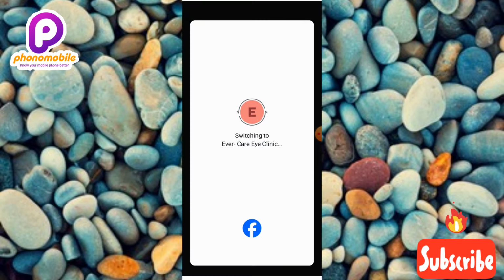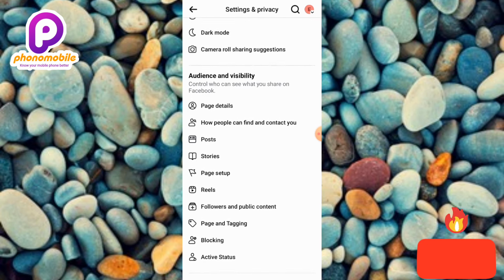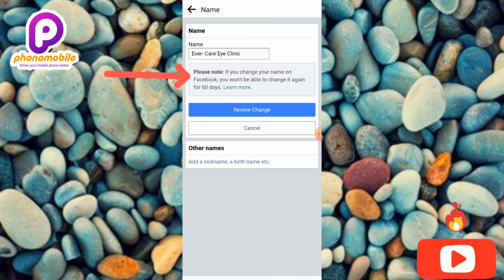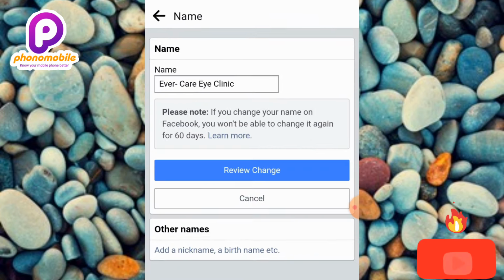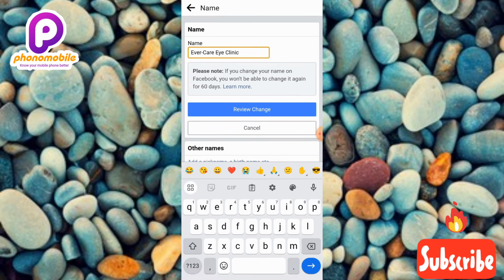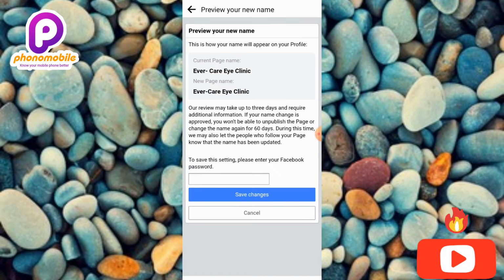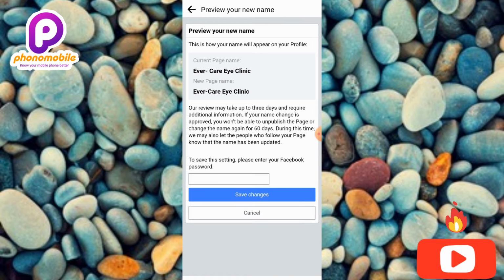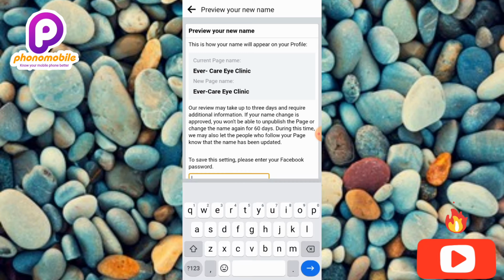How to Change Your Facebook Page Name | Edit Facebook Page Name | Change Name on Facebook Page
Here's a detailed, step-by-step guide on changing your Facebook page name:

Are you looking to rebrand your Facebook page or correct a typo in your page name? Changing your Facebook page name is a straightforward process. In this guide, we'll walk you through the steps to update your Facebook page name.

Step 1: Access Page Settings

1. Log in to your Facebook account.
2. Navigate to your Facebook page.
3. Click on the three dots (⋯) at the top right corner of the page.
4. Select "Settings" from the dropdown menu.

Step 2: Edit Page Name

1. In the Settings menu, click on "Page Info" or "About" from the left sidebar.
2. Click on the "Name" field.
3. Enter your new page name.
4. Click "Save Changes."

Step 3: Request Name Change (If Necessary)

1. If your page has over 200 likes, you may need to request a name change.
2. Click on "Request Change" next to the name field.
3. Fill out the request form, providing a reason for the name change.
4. Click "Send Request."

1. Facebook will review your name change request.
2. You'll receive an email notification once approved or denied.
3. If approved, your page name will be updated.

Additional Tips:

- Ensure your new name complies with Facebook's naming policies.
- Update your page's profile picture and cover photo to match your new name.
- Notify your followers about the name change.

Changing your Facebook page name is a simple process. By following these steps, you can update your page name and maintain a consistent brand identity. Remember to review Facebook's naming policies and guidelines before making changes.

Troubleshooting Tips:

- Check Facebook's naming policies for restrictions.
- Ensure you have admin access to the page.
- Contact Facebook support if you encounter issues.